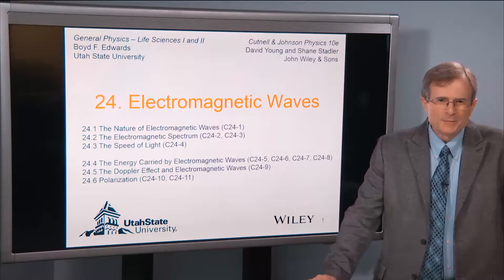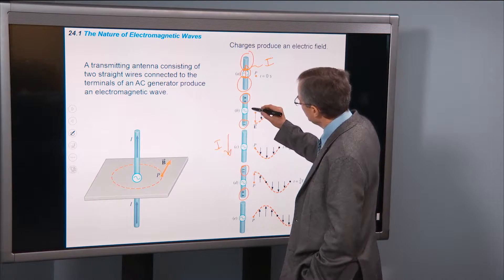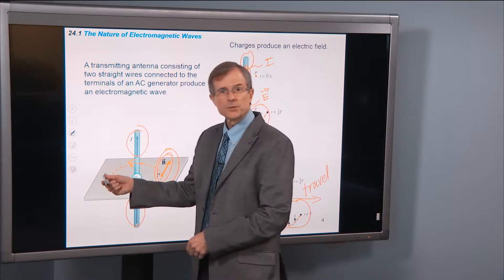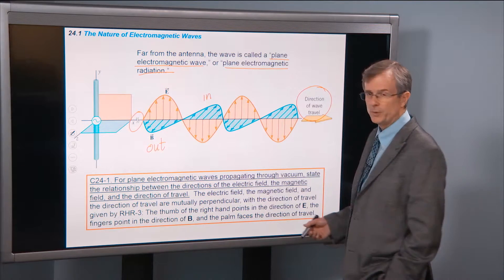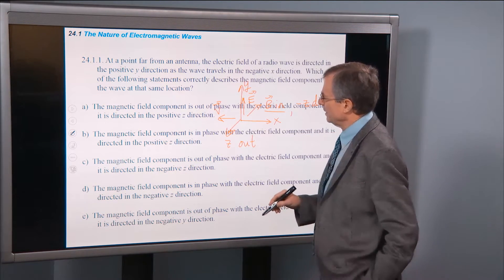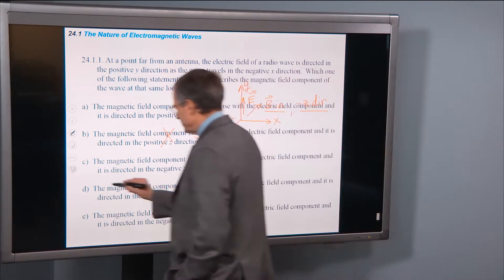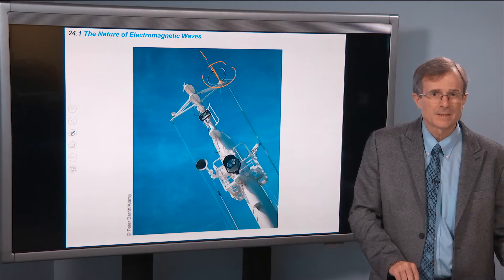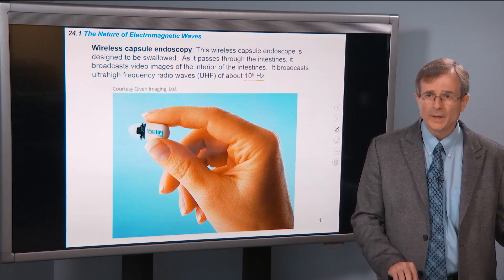24.1 The Nature of Electromagnetic Waves